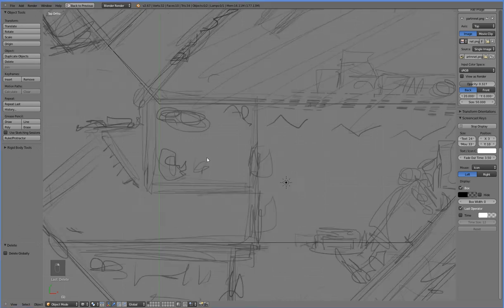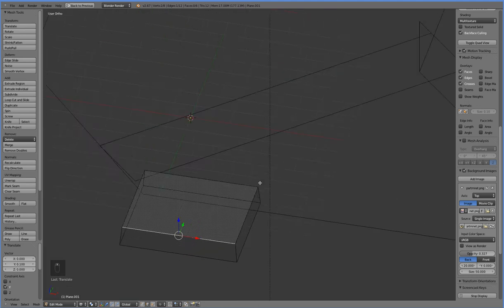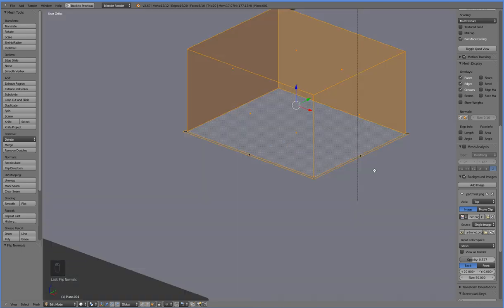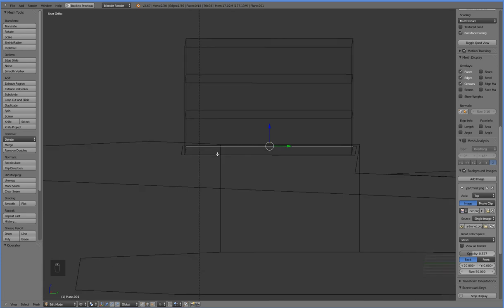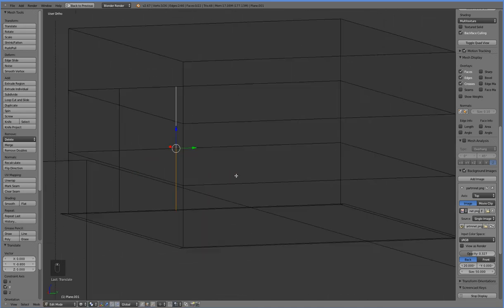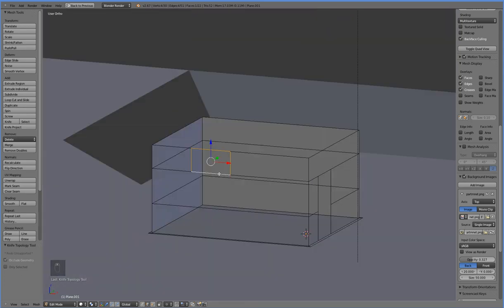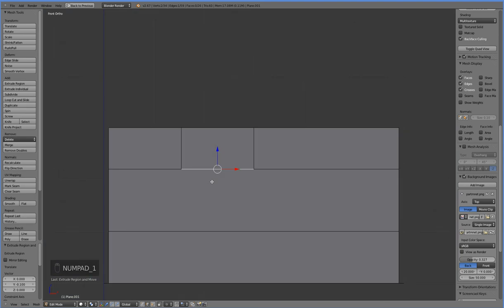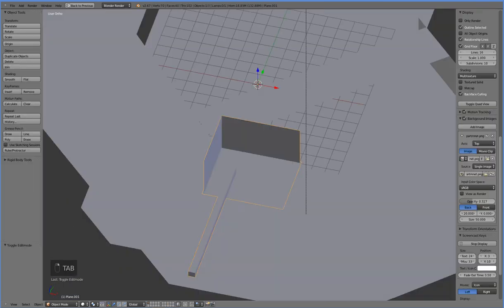Blendering an Apartment #3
Let's create the hollow shell of a room.